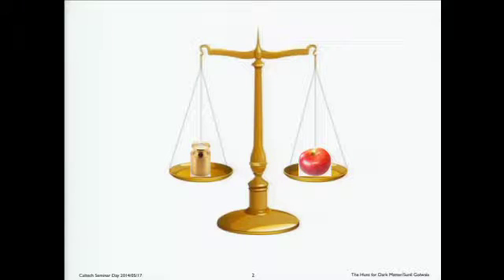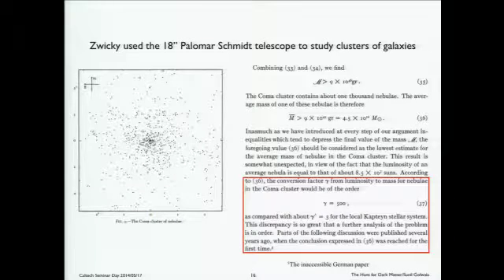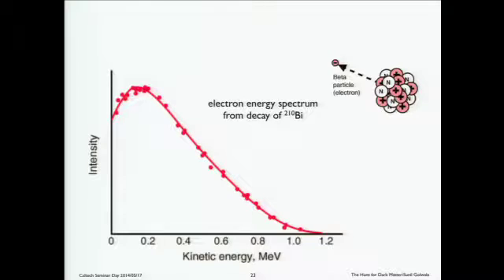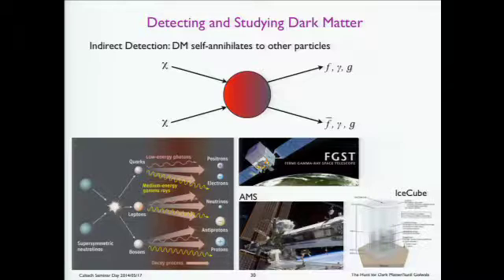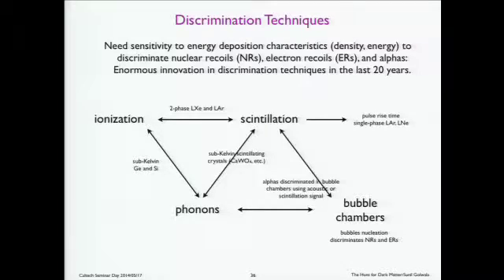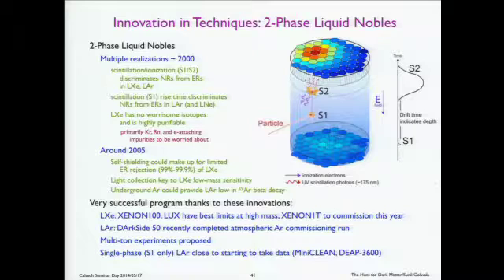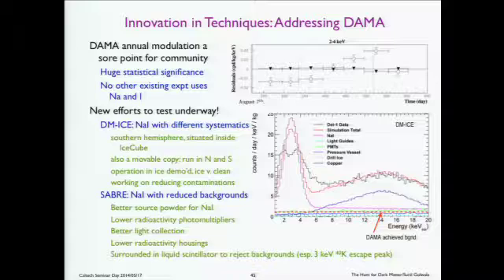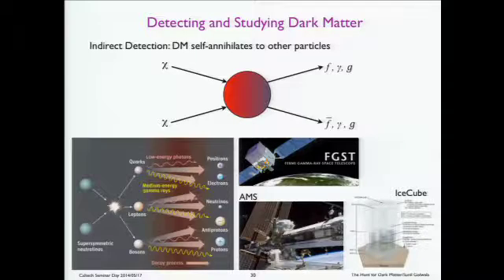The Hunt for Dark Matter May 17, 2014